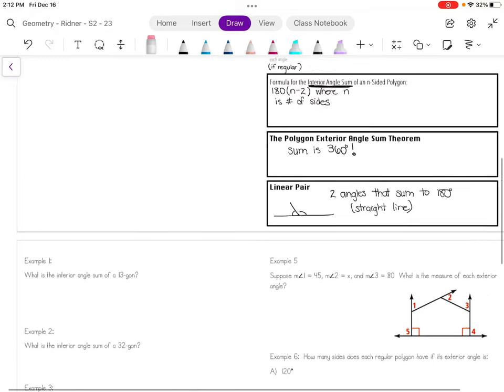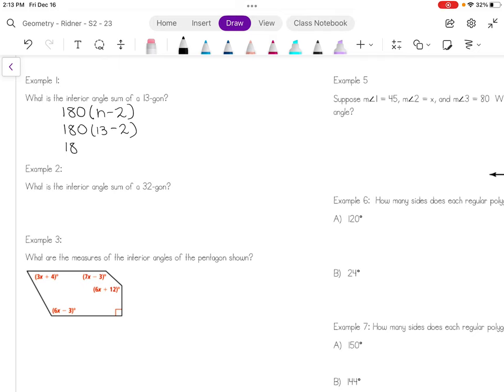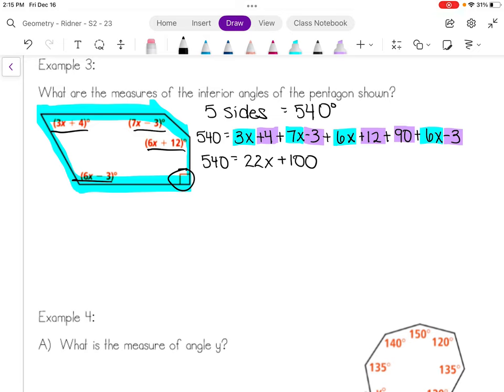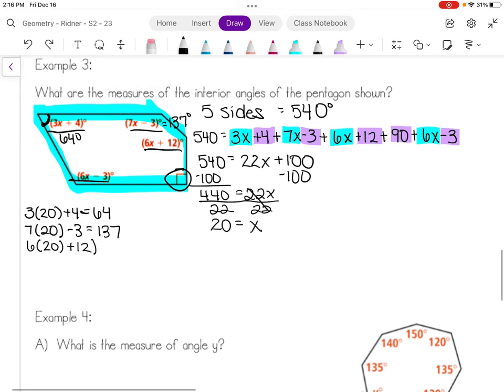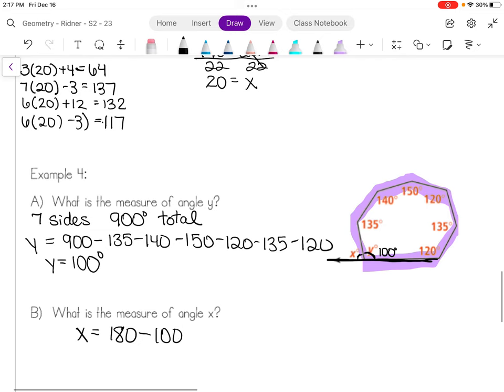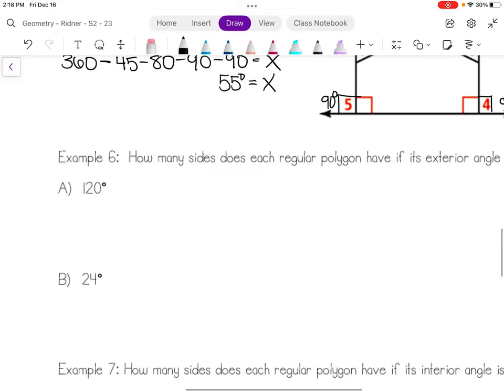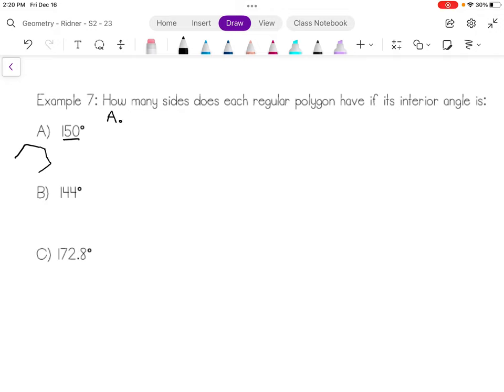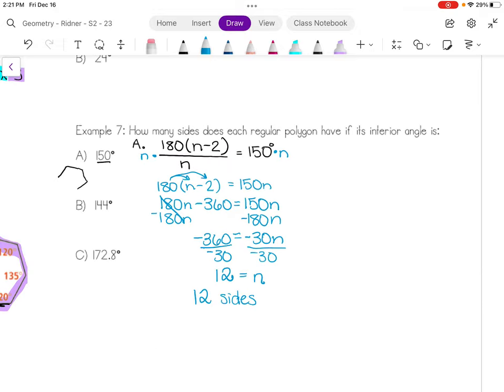Geo: 6-1 Part 2 Notes